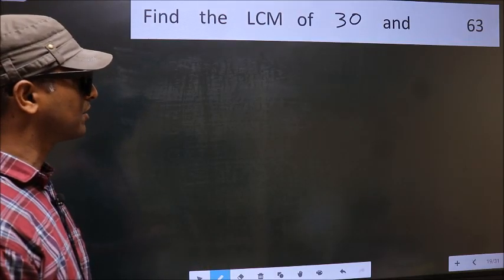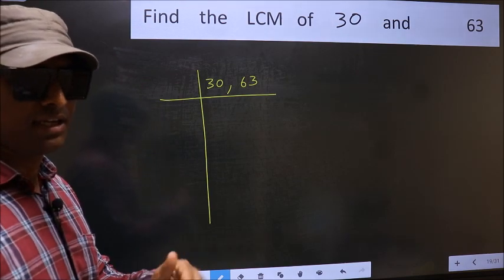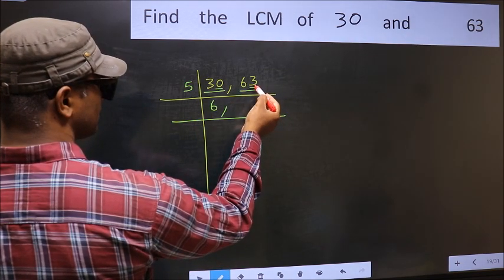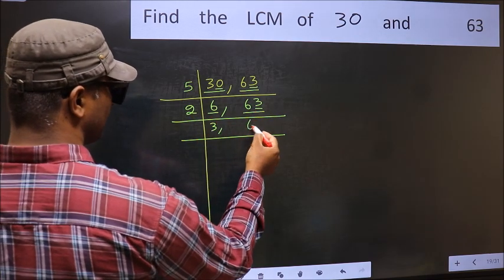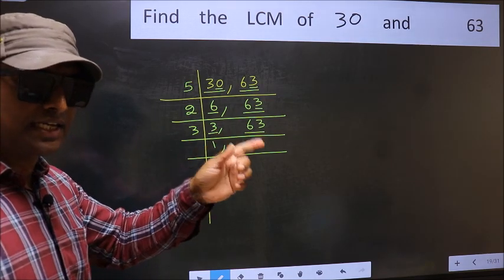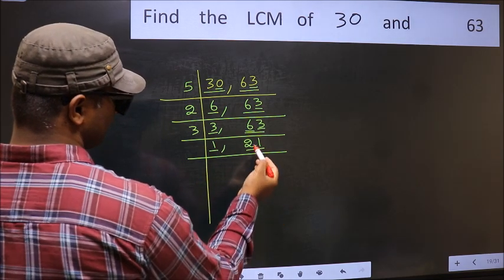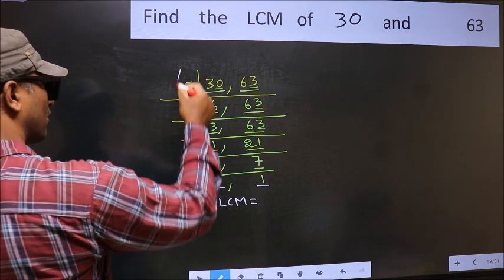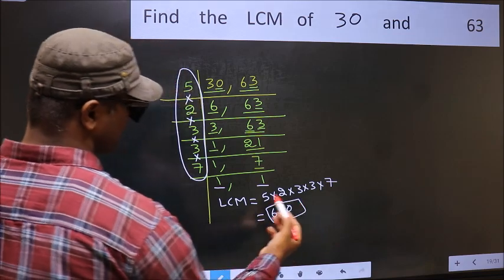LCM of 30 and 63